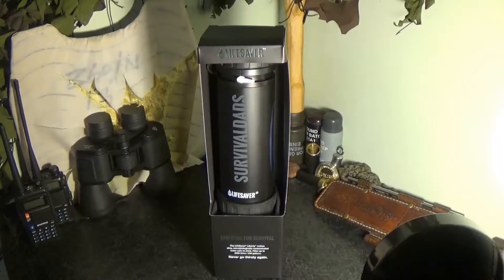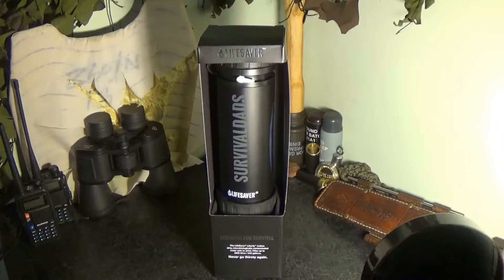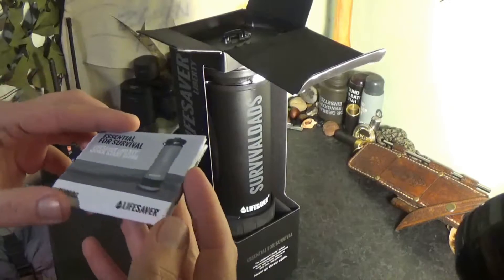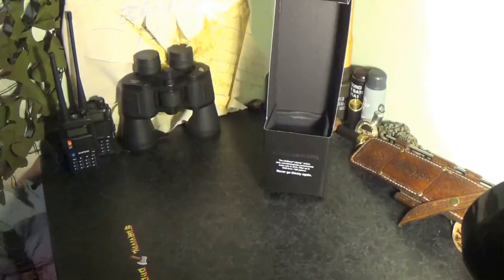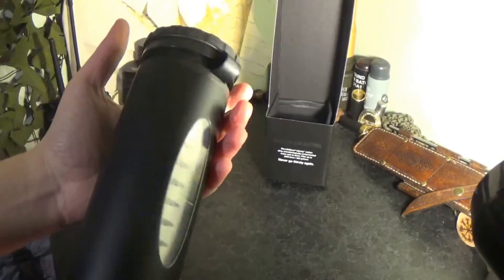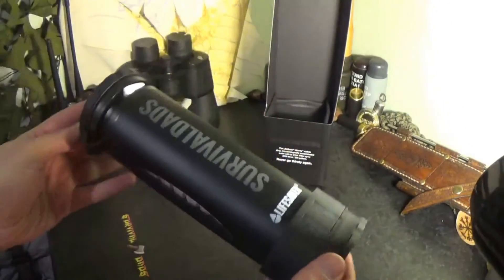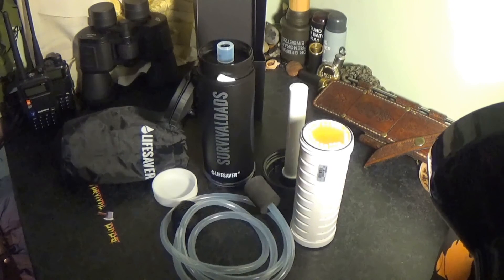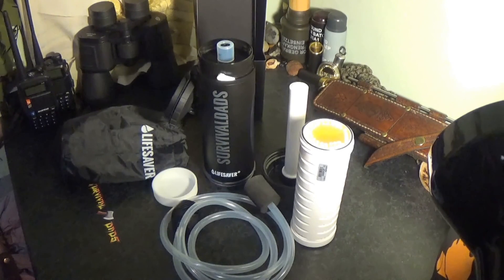Lifesaver Liberty introduction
An introduction to the lifesaver Liberty water filter. One of the best water filters available!